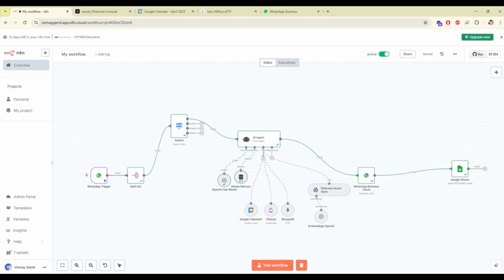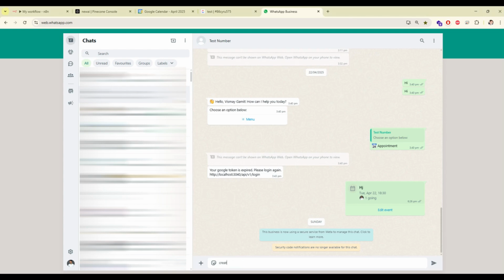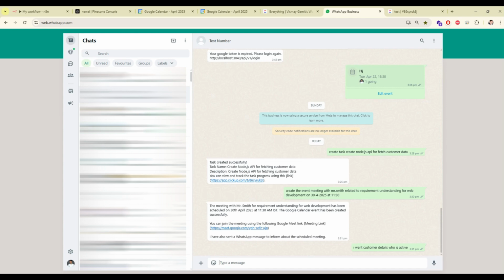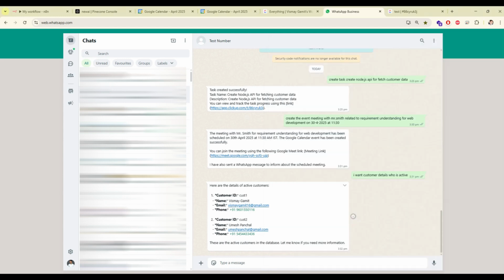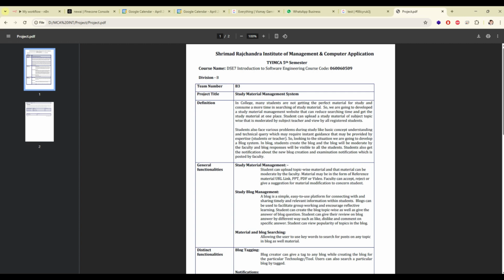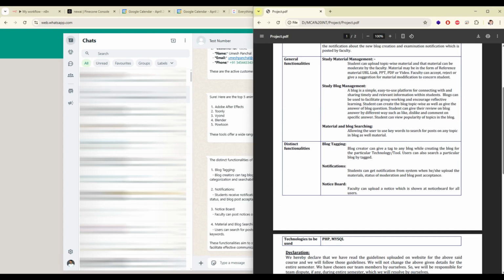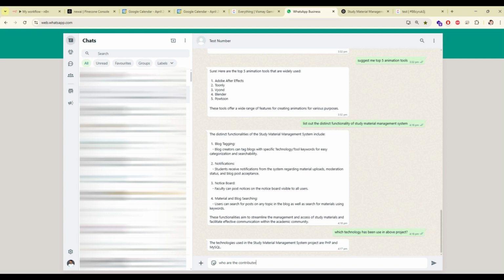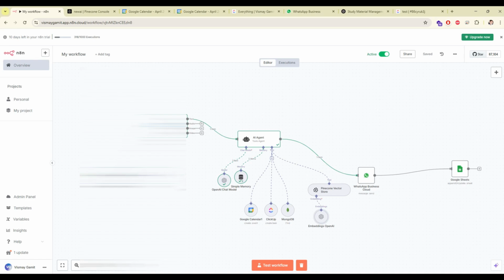Smart Multi AI Agent Integration Demo with n8n WhatsApp API Google Calendar Pinecone MongoDB ClickUp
🚀 Discover how to build a Smart AI Agent using n8n, WhatsApp API, Google Calendar, Pinecone Vector DB, MongoDB, and ClickUp! In this video, we integrate powerful tools to automate tasks, manage schedules, and retrieve knowledge efficiently. Perfect for AI automation and productivity enthusiasts!

Have a query or requirement? Book a free consultation to discuss and understand your requirements.